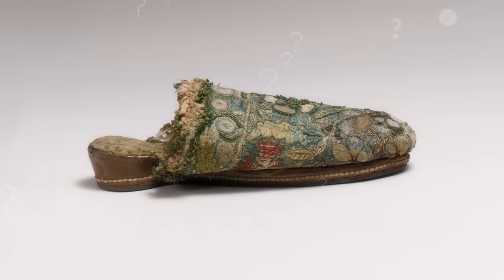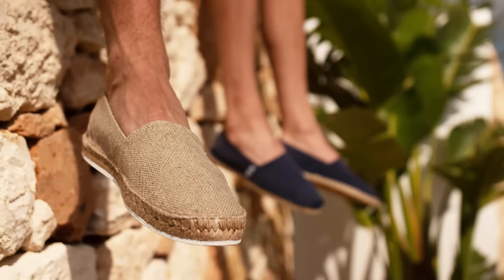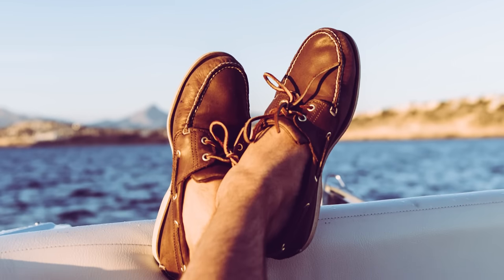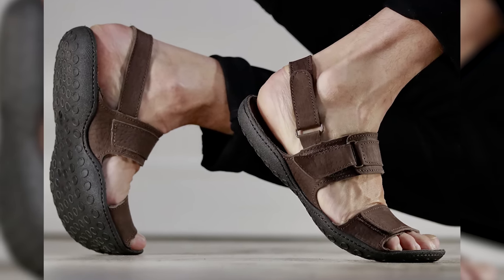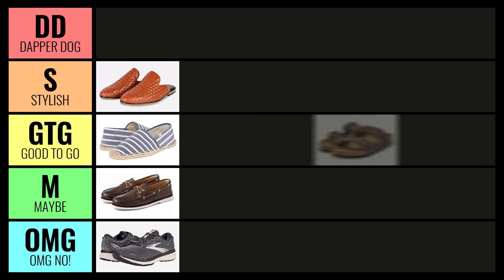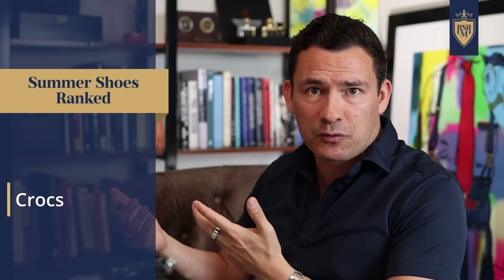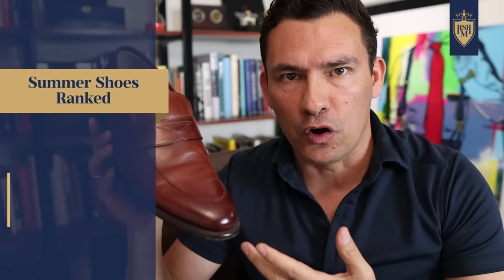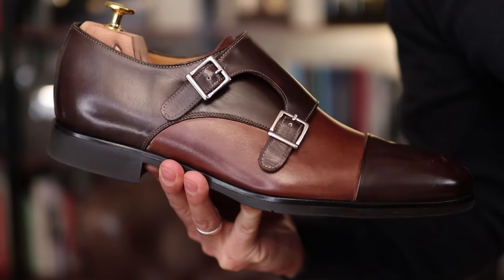Top 10 Summer Shoes Ranked! (Every Man Should Own These)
Timestamps:
0:01 - Top 10 Summer Shoes Ranked!
0:25 -
1:37 - Espadrille
3:02 - Running shoes
3:40 - Boat shoes (Deck shoes)
4:50 - Sandals
6:49 - Moccasins
8:35 - Crocs
9:07 - Classic Canvas Sneaker
9:55 -
10:22 - Classic Loafers
11:49 - Double Monk Straps

📫 Shipping Address

Antonio Centeno
USA

PRODUCTS

RECOMMENDED PRODUCTS